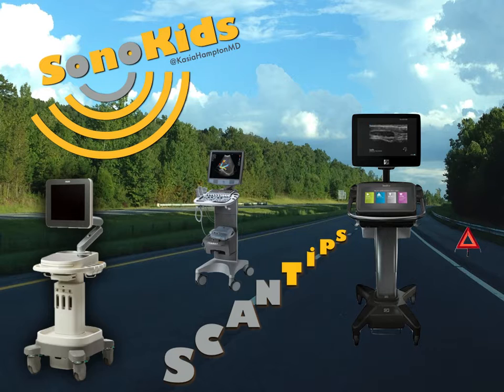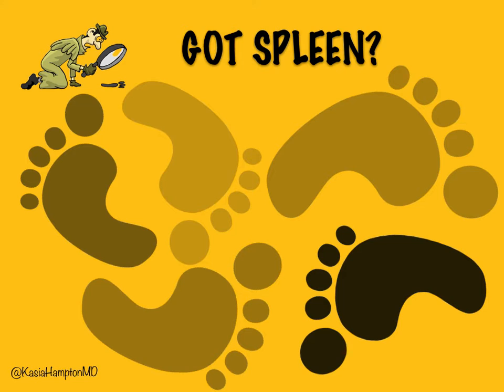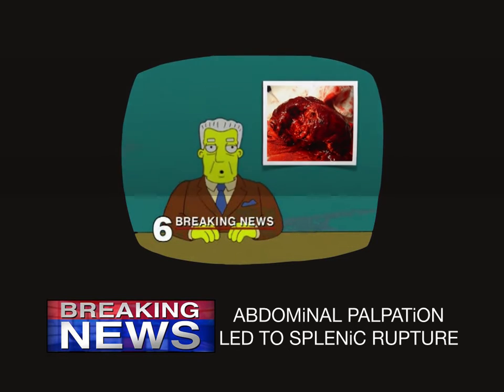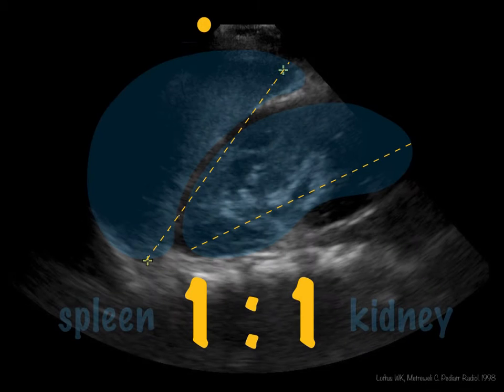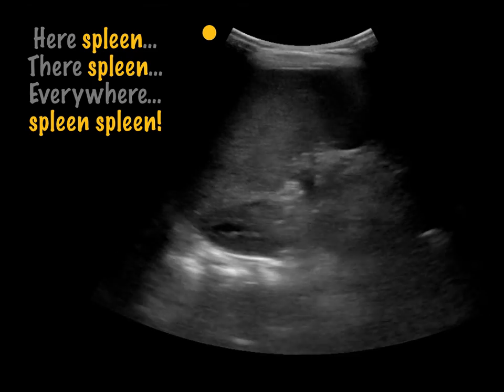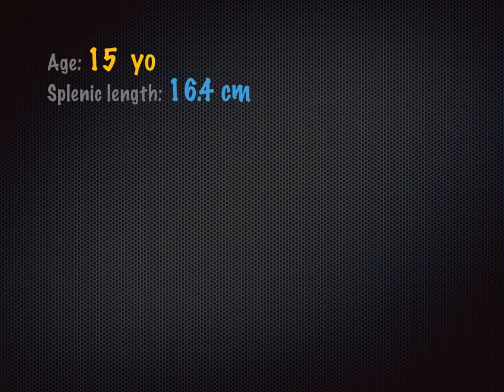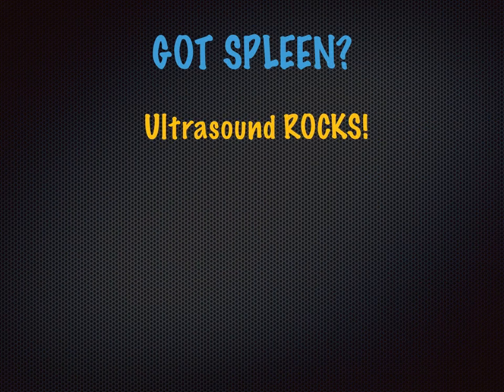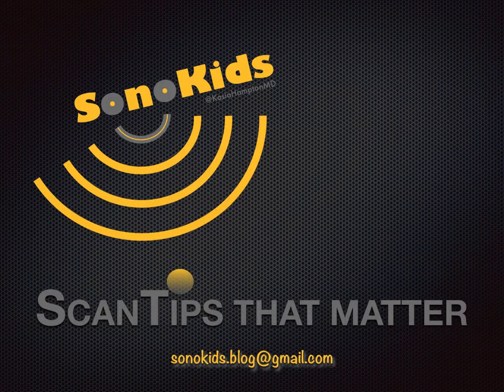SonoKids Tutorials - ScanTip - SPLENOMEGALY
ScanTips that matter!
Can't feel that spleen and worrying about splenomegaly in your pediatric patient? Just grab the ultrasound probe instead!